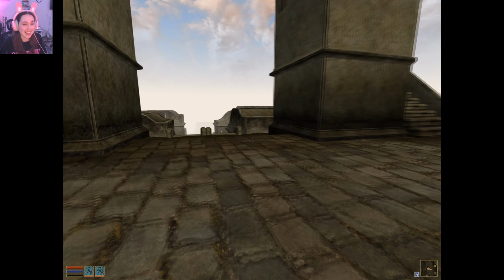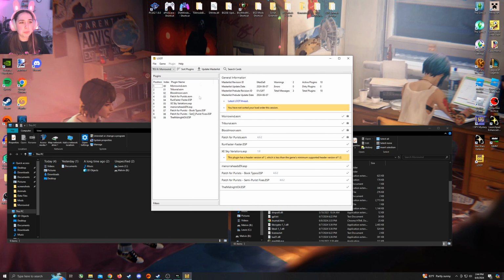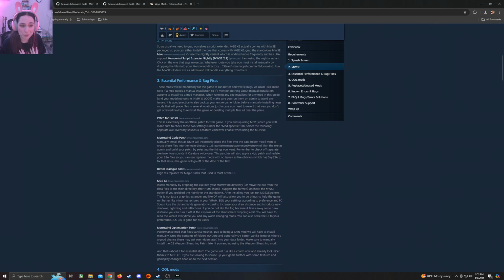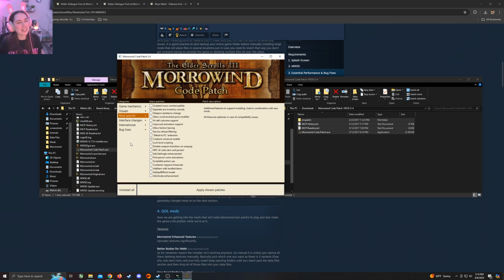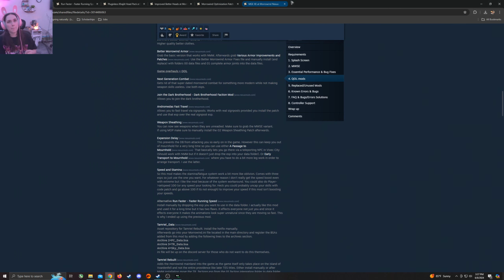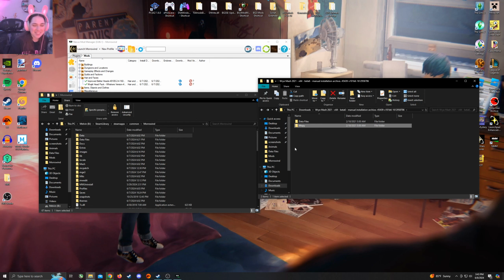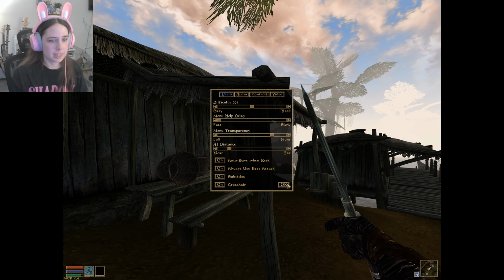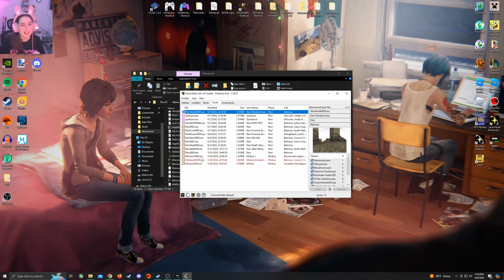How To Download Basic Improvement Mods To Morrowind 2024 (Beginner Tutorial)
If you're wondering where to start when it comes to downloading Morrowind (Steam Version) mods you've clicked on the right video! This is a slow paced in depth tutorial, great if you're brand new to modding. You won't have any issues if you follow every step. There's also a problem solving section at the end of the video.

(Almost every link in the video will be found on the Steam page)

00:00 Intro
02:47 Turn Resolution to max
03:04 Steam Page and Winrar
04:03 Nexus Mod Manager (NMM)
05:02 LOOT
05:32 WRYE MASH 2021
06:35 Morrowind Script Extender Nightly (MWSE)
07:42 How to find the Morrowind directory
08:08 MWSE
08:57 The essentials
09:56 Patch for Purists and Better Dialogue
11:44 Activating Mods in NMM
12:23 Morrowind Code Patch
13:50 MGE XE
15:20 Morrowind Optimization Patch
16:08 Download these
18:07 Installing Faster Running
19:15 Installing the last few with NMM
19:37 Morrowind Enhanced Textures
20:46 Installing WRYE MASH
22:43 Activating ESP Files
23:19 Checking if they're working
24:27 2 quick fixes
26:34 What happened to me
28:19 Problem Solving
30:05 Outro